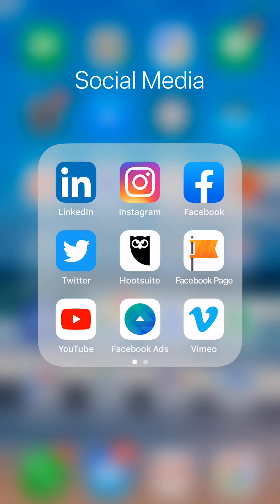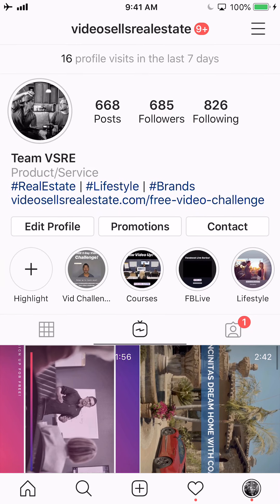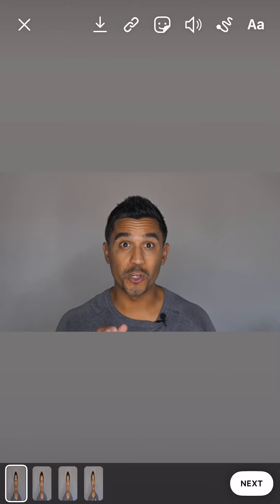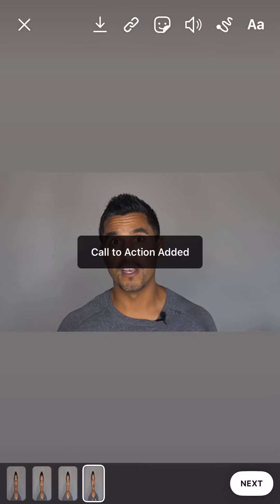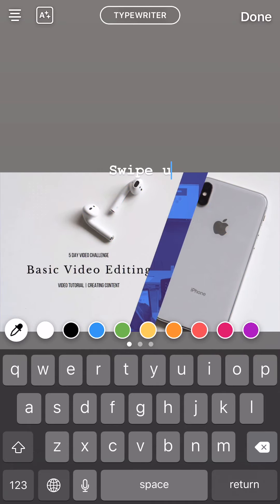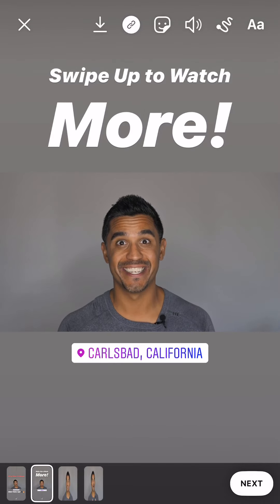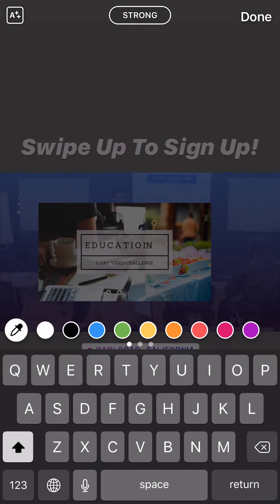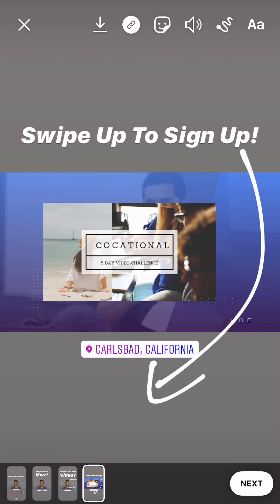How To Upload to InstaStory